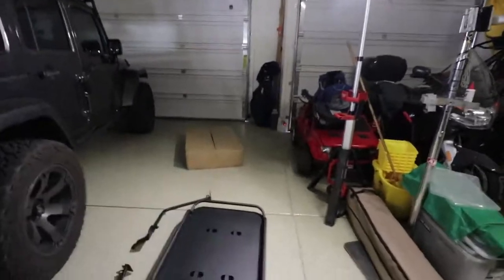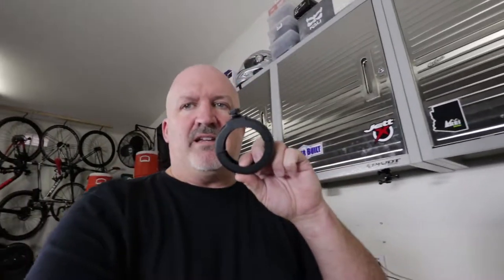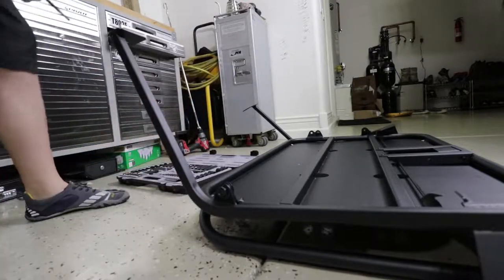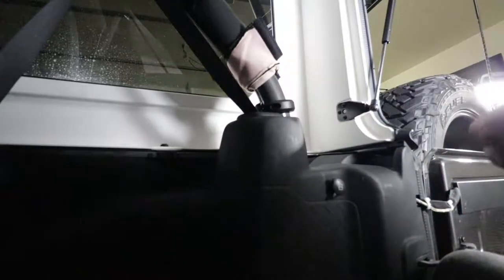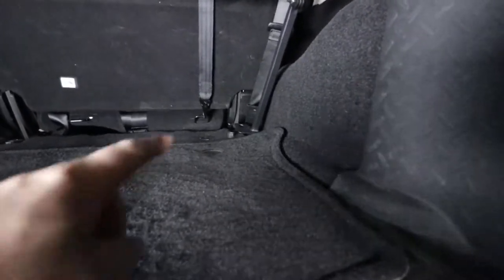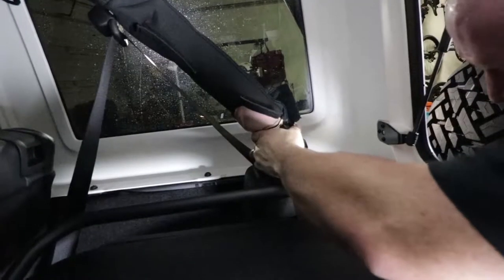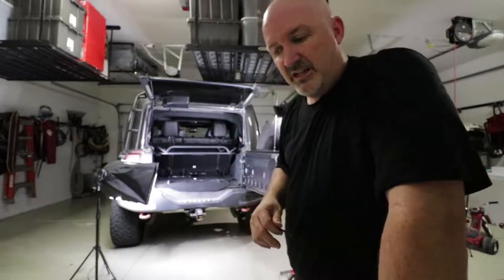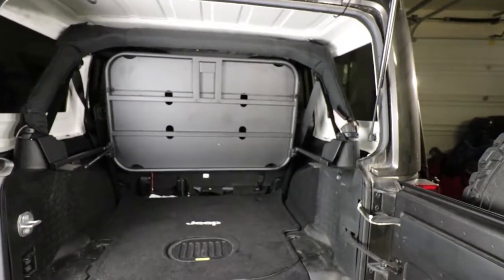Rampage cargo rack Installation - Jeep Wrangler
Rampage cargo rack installation.

Equipment I used to film this video:

Rode VMGO Video Mic
Canon EOS 80D Digital SLR Camera Body
Canon EF-S 10-18mm
MeFOTO Classic Aluminum Roadtrip